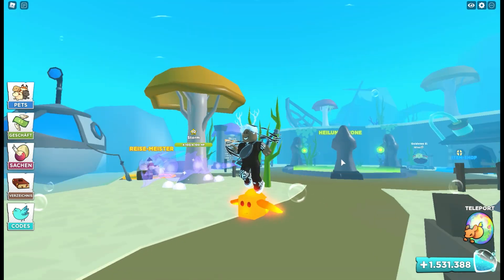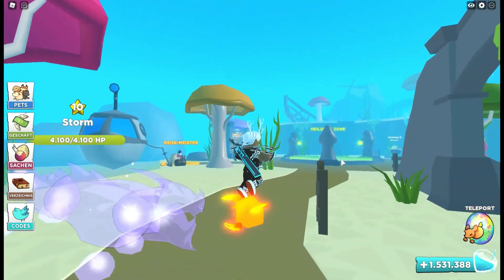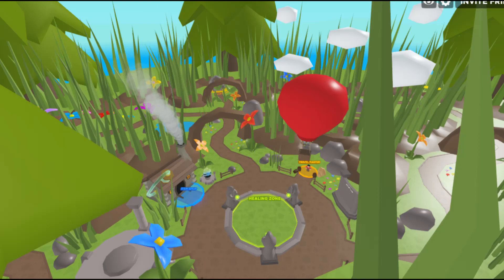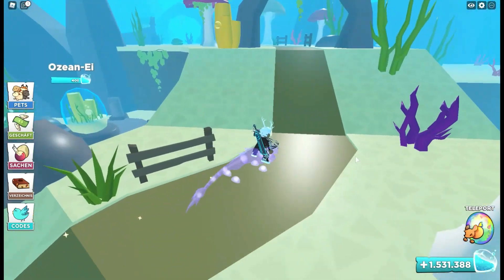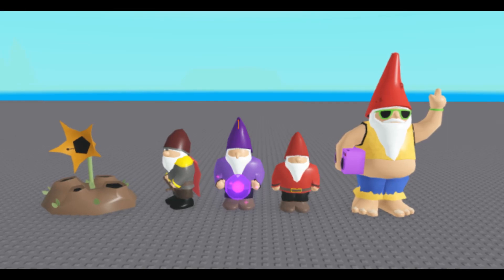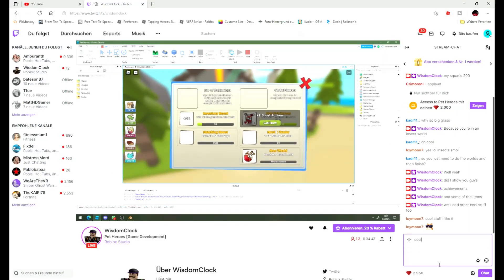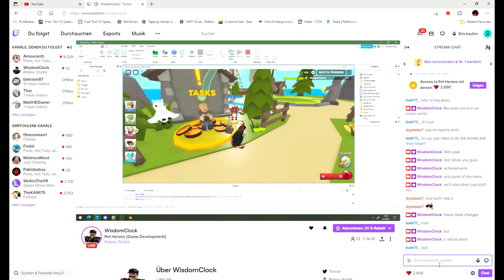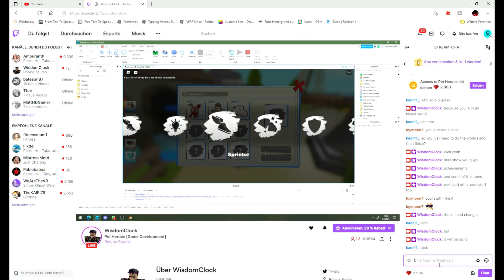Everything about the insect world in Roblox Pet Heroes?!